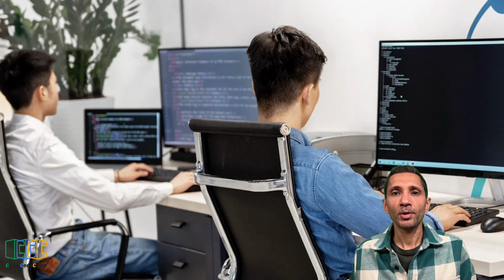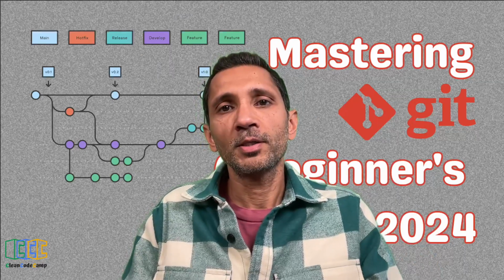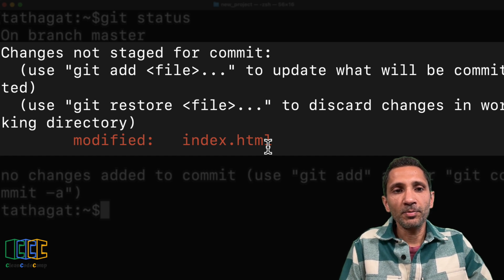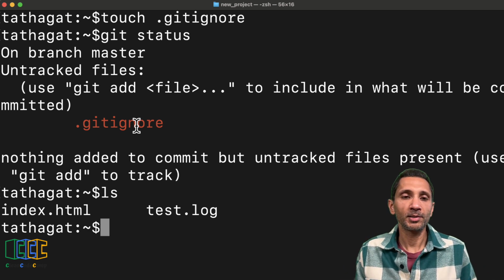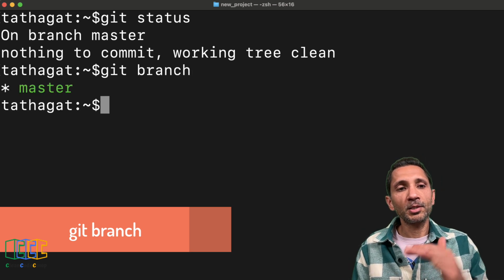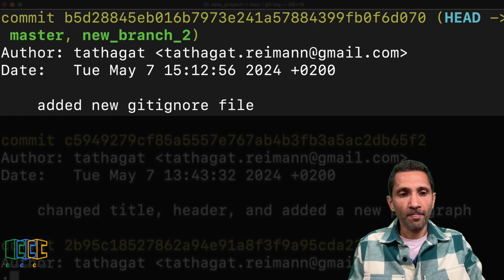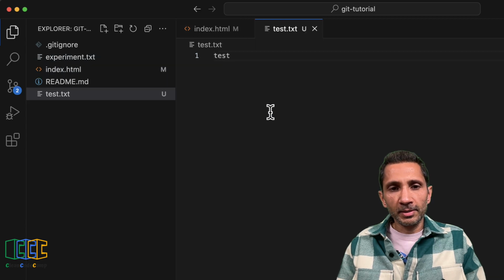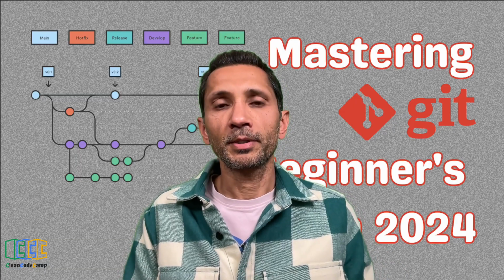Mastering Git: A Beginner's Tutorial in 2024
Git Tutorial - introduction, installation, configuration, basic commands, branching and merging, remote repositories.